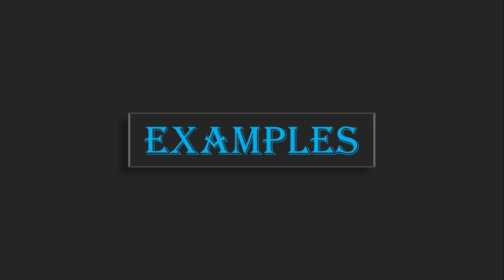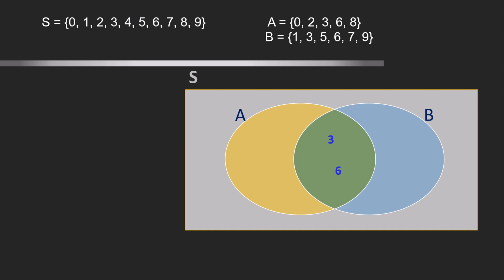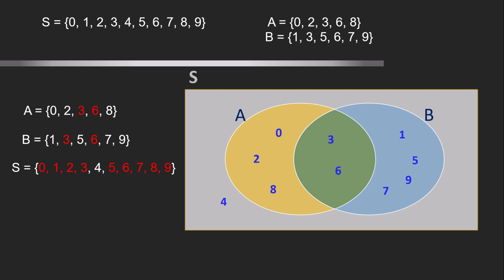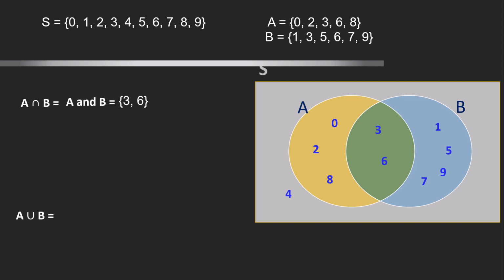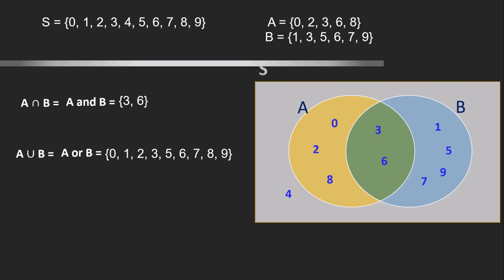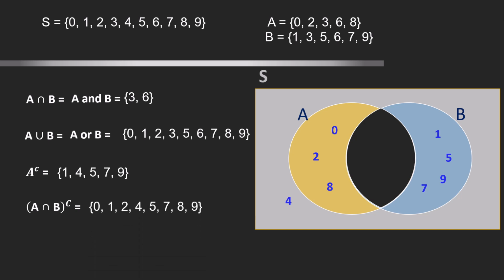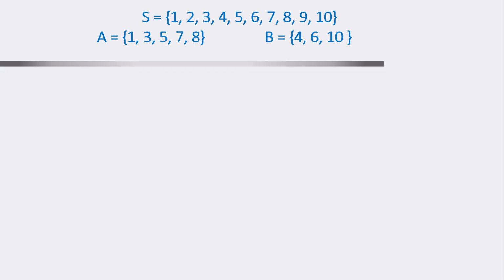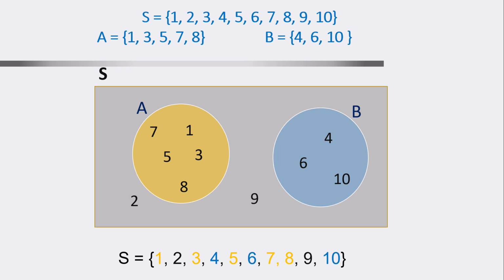Venn Diagram, Disjoint Sets, Intersection, Complements, Union - Example 1 & 2 (Chapter 13)